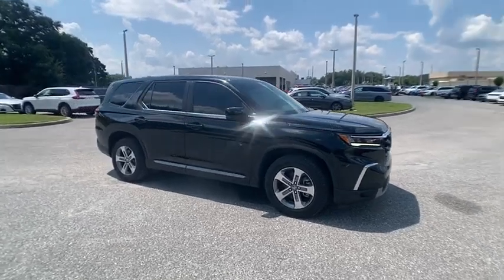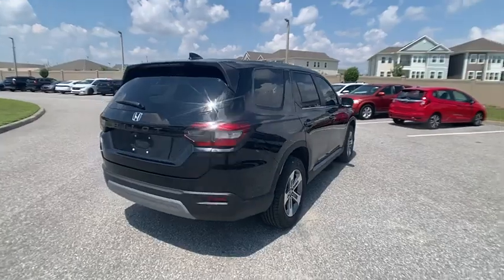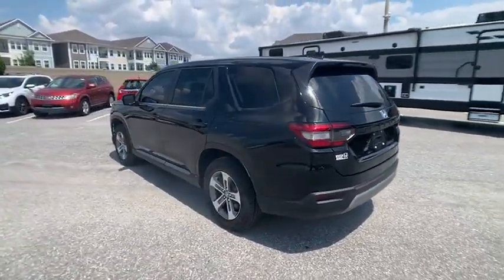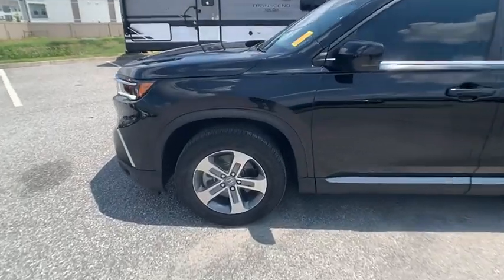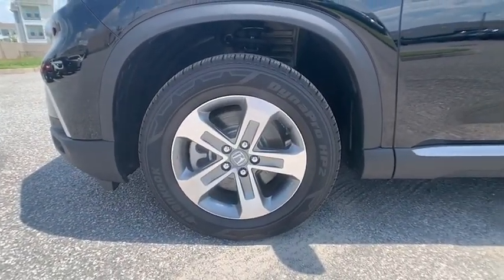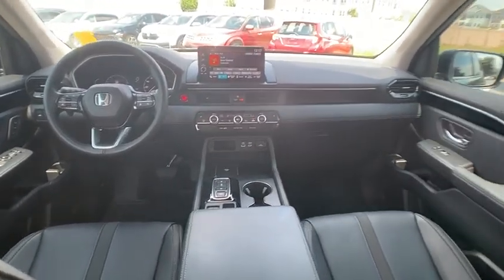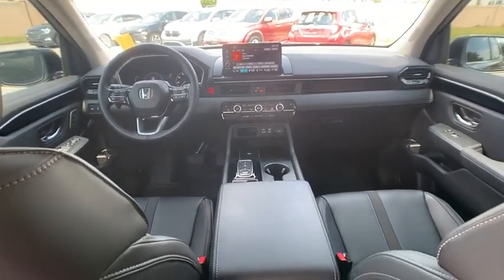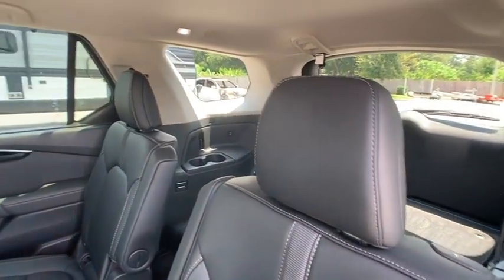2024 Honda Pilot Winter Haven Honda FL RB002328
2024 Honda Pilot EX-L 7 Passenger

100,000 MILE WARRANTY AVAILABLE!! EX-L PKG!! LEATHER!! PERFECT ONE OWNER CARFAX!! APPLE CARPLAY AND ANDROID AUTO W/NAVIGATION!! HONDA SENSING DRIVER ASSIST PKG!! ADAPTIVE RADAR CRUISE CONTROL!! EMERGENCY COLLISION AVOIDANCE SYSTEM!! ACTIVE LANE KEEP ASSIST!! XM RADIO!! POWER HEATED SEATS!! BLUETOOTH!! BACK UP CAMERA!! JUST SERVICED!! 5 TIME CARFAX DEALER OF THE YEAR!! NO PAYMENTS FOR UP TO 3 MONTHS!! PRICED TO SELL TODAY!! WE WILL EARN YOUR BUSINESS!! CALL OR EMAIL TODAY TO CONFIRM AVAILABILITY!!HondaTrue Certified Details:* Warranty Deductible: $0* 182 Point Inspection* Vehicle History* Transferable Warranty* Vehicles purchased within New Vehicle Limited Warranty period: extends New Vehicle Limited Warranty to 4 years*/48,000 miles*. Honda Care Motor Club Partner for 1 year/12,000 miles. Up to two complimentary oil changes within the first year of ownership. SiriusXM 90-Day Trial* Limited Warranty: 12 Month/12,000 Mile (whichever comes first) after new car warranty expires or from certified purchase date* Powertrain Limited Warranty: 84 Month/100,000 Mile (whichever comes first) from original in-service date* Roadside Assistance** Contactless Purchase**, ** Free Home Drop-off **, ** Private Dealership Appointments **, ** Virtual Appointments ** , ** Custom Online Financing **.